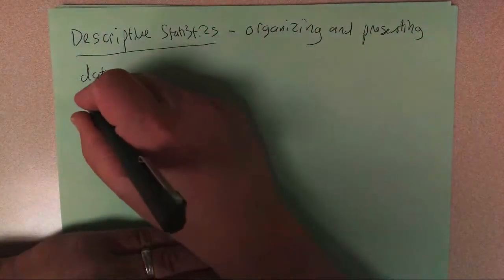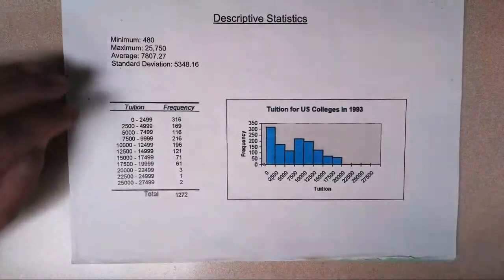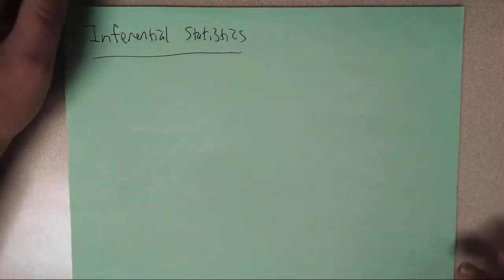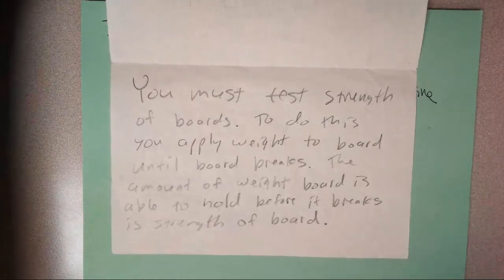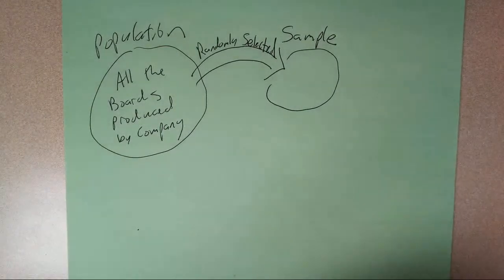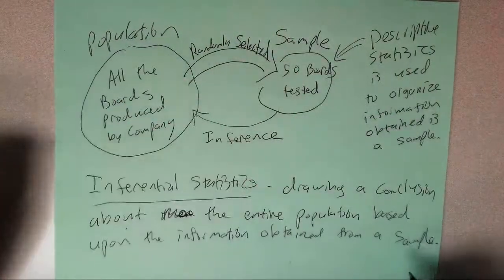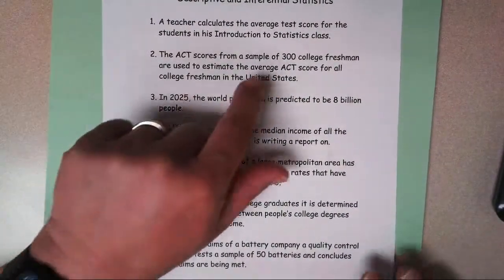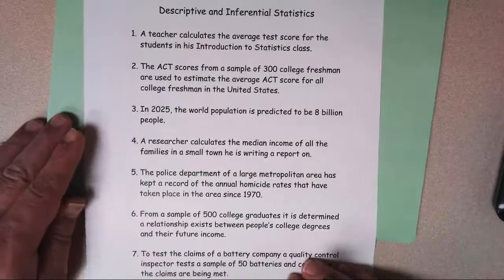Statistics - Inferential and Descriptive Statistics